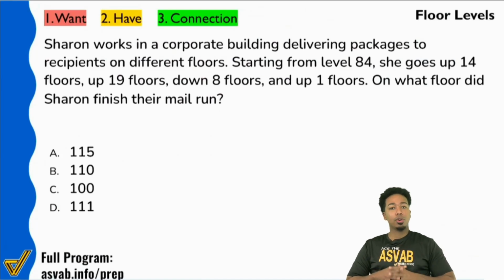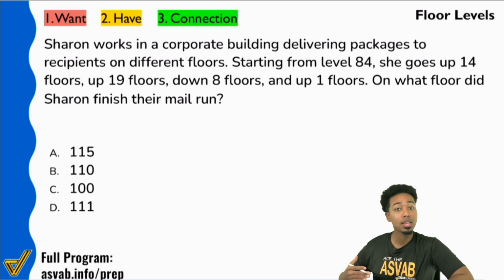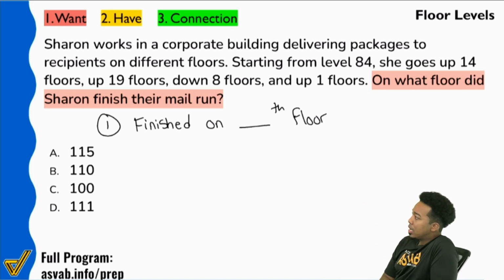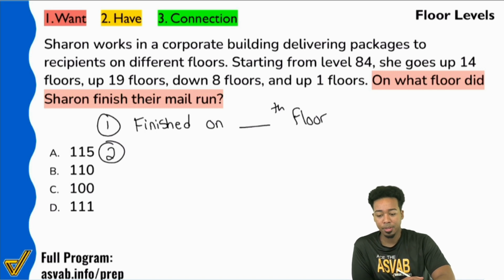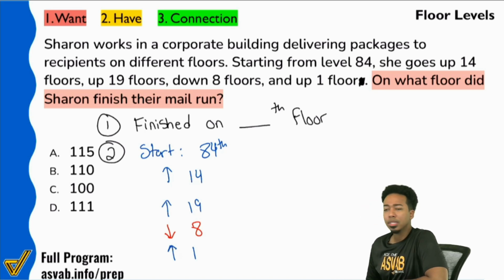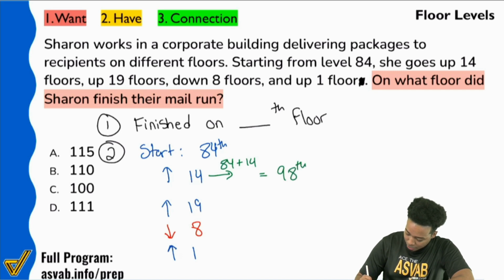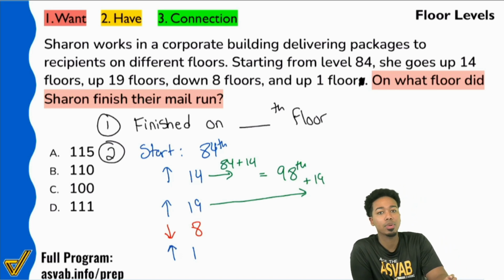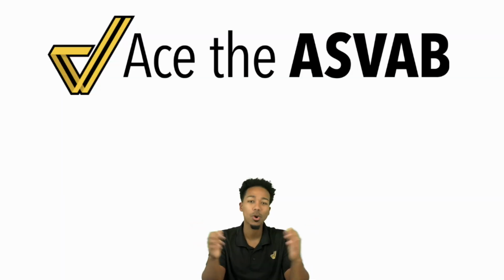ASVAB Arithmetic Reasoning - Math Practice Test Question - Moving Up and Down Floors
1. What do we want?
2. What do we have?
3. What's the connection?